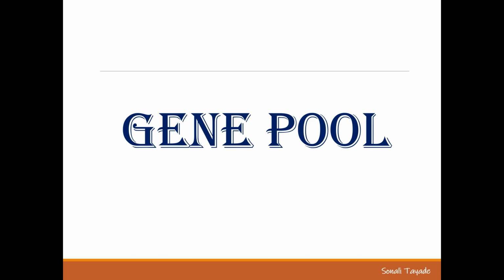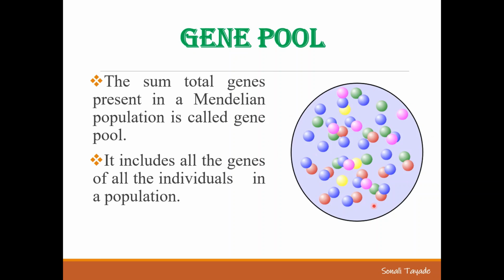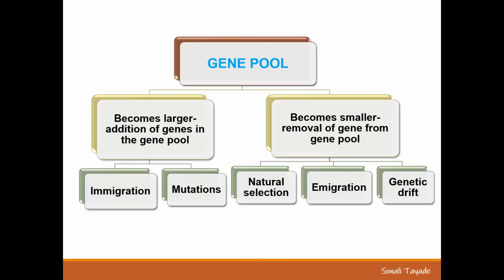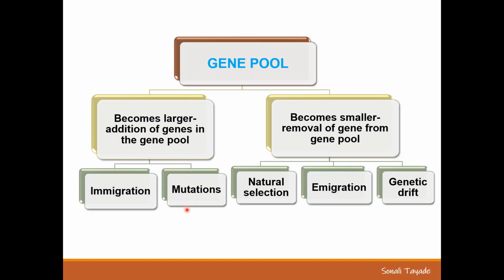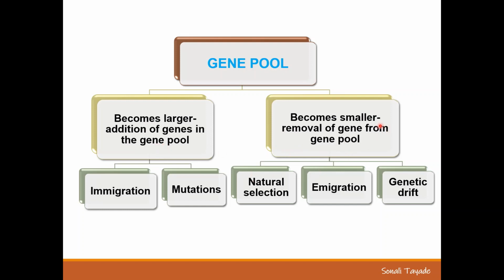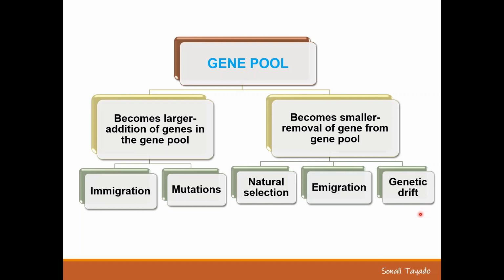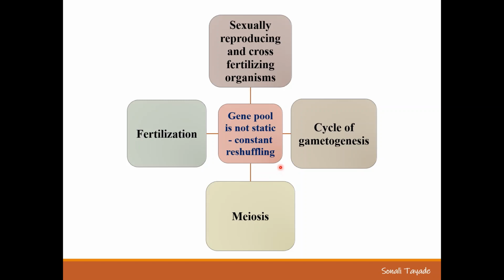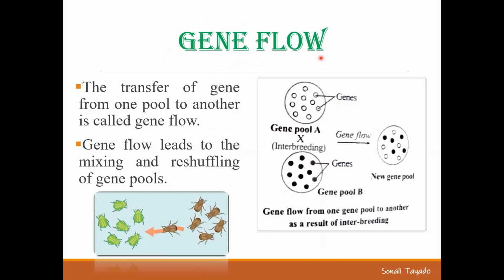Gene pool and Gene flow by Sonali Tayade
In this lecture I have explained about gene pool and Gene flow. Gene pool is the sum total of genes present in a Mendelian population While gene flow is the transfer of genes from one pool to another.